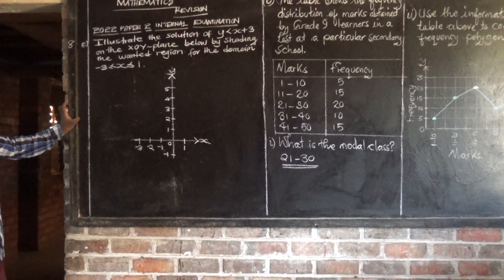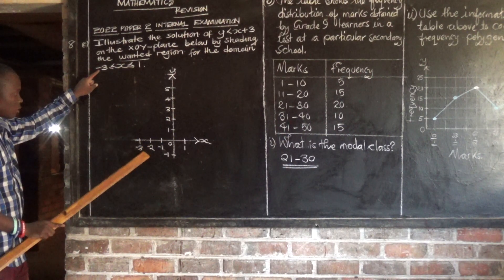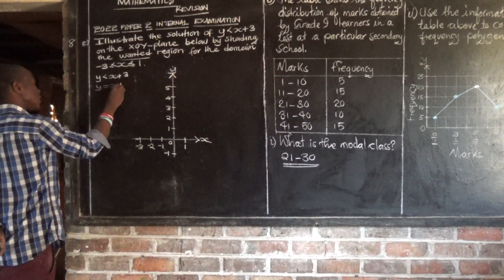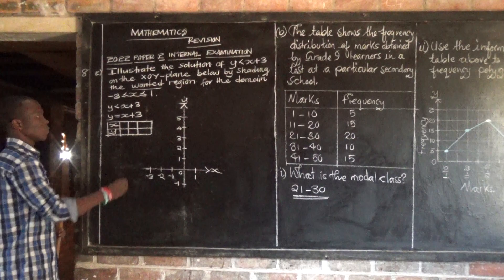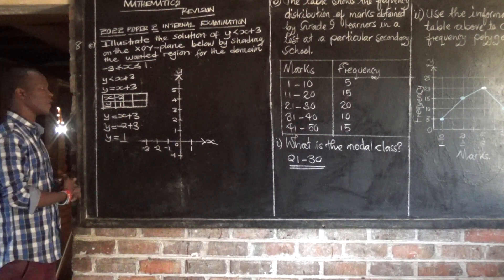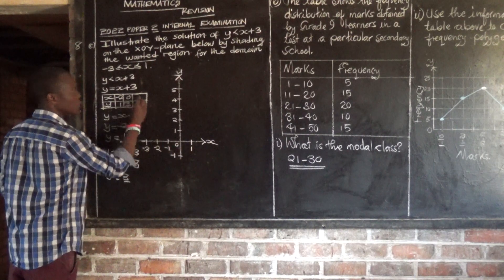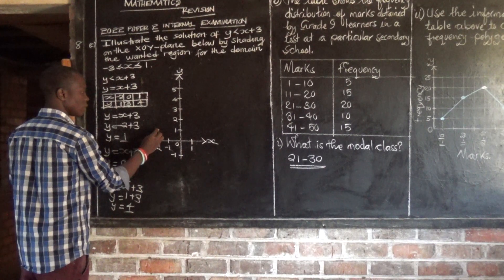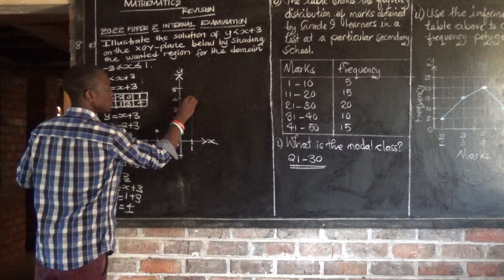2022 MATHS PAPER 2 GRADE 9 INTERNAL ECZ PART 6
2022 MATHS PAPER 2 GRADE 9 INTERNAL ECZ PART 6